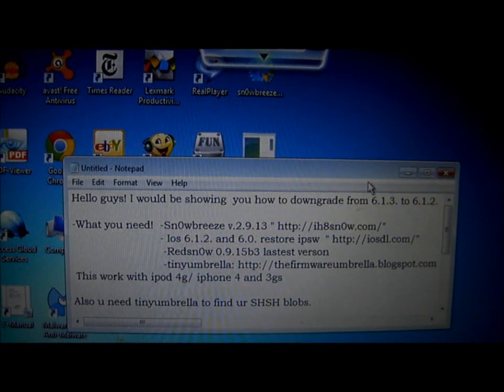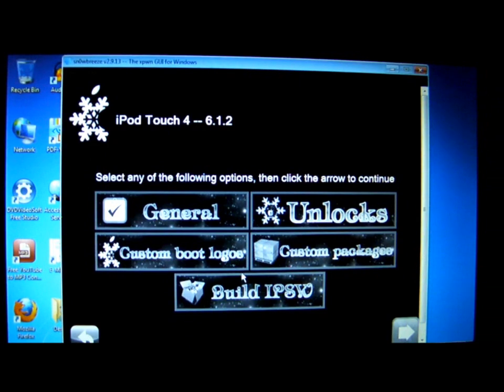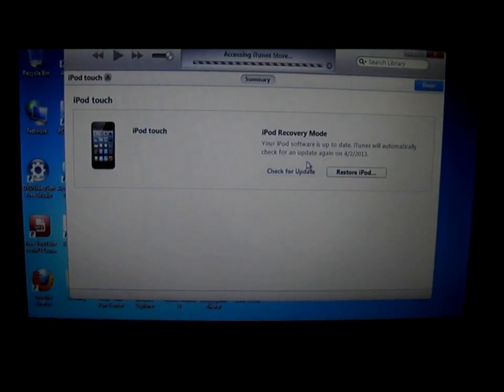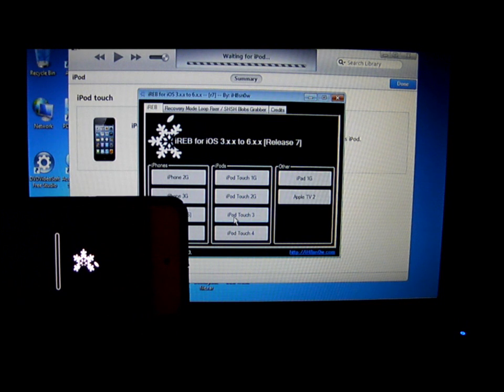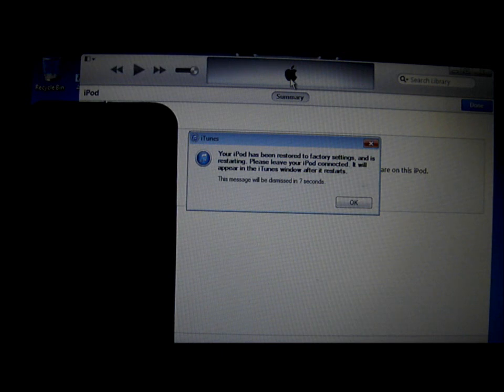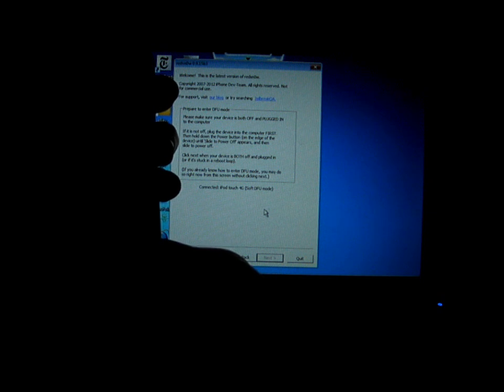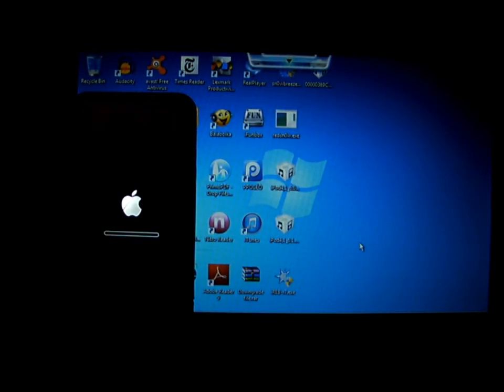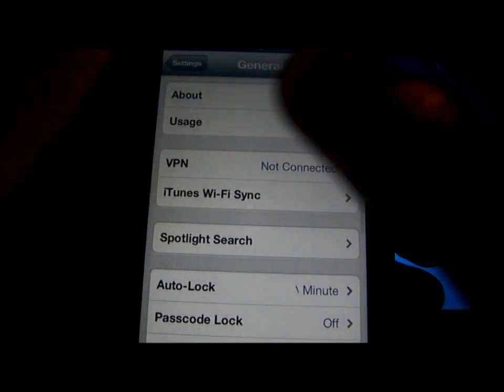Downgrade Ios 6.1.3 to 6.1.2 ( iPod 4g / iPhone 3g, 4g )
I Would be showing you guys how to downgrade from 6.1.3 to 6.1.2.

 - tinyumbrella would help u to get the SHSH file.